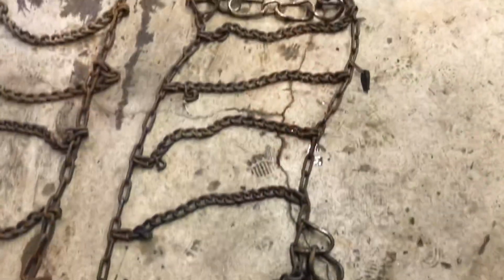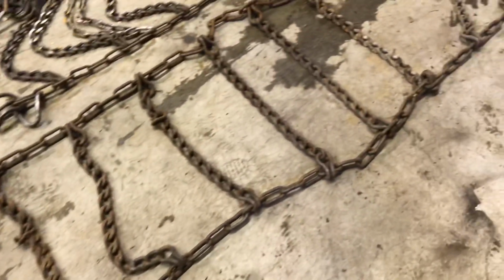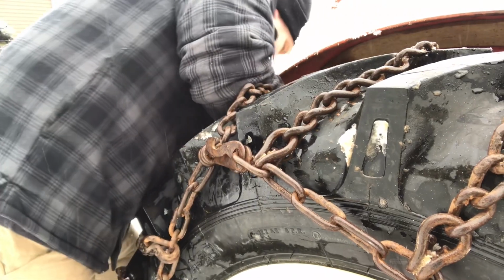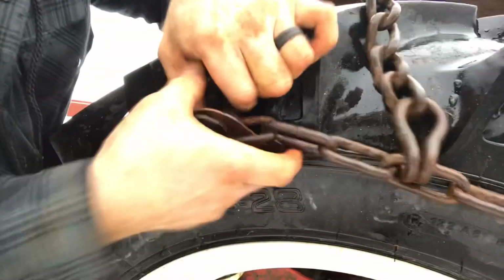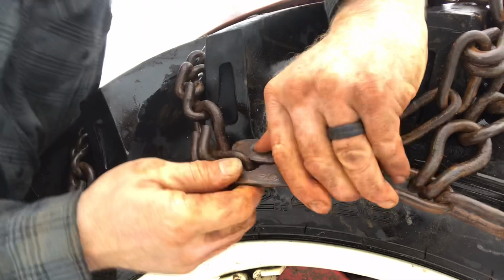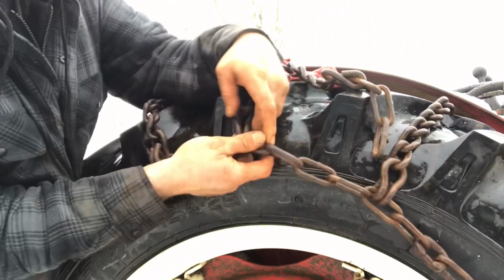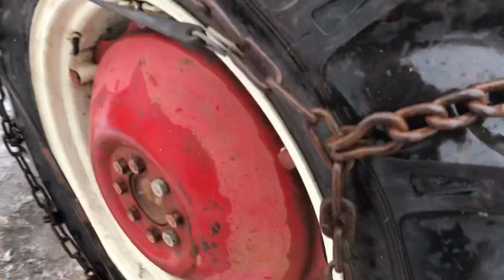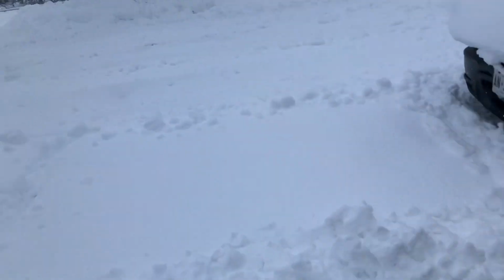Installing The Tire Chains on The Massey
Cheap homesteading always seems to leave things to the last minute. He got the first big snow this season and he doesn’t have the tire chains on. So he is  gonna show you how to install tire chains on a tractor.